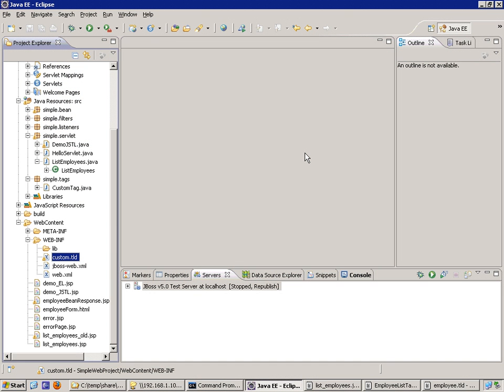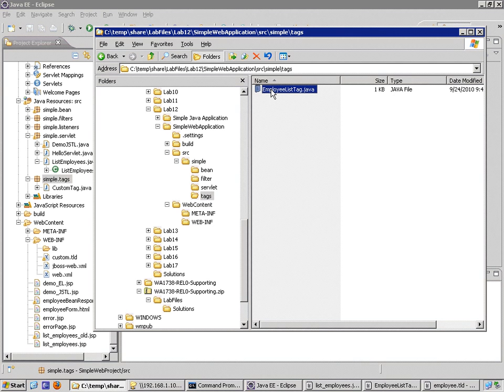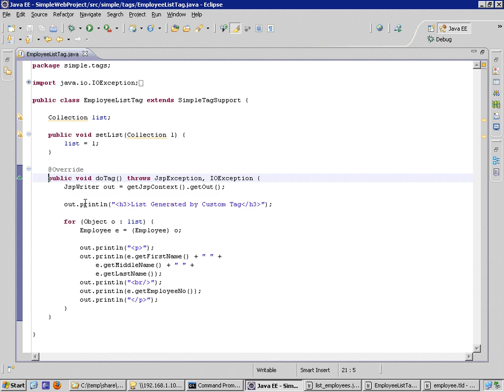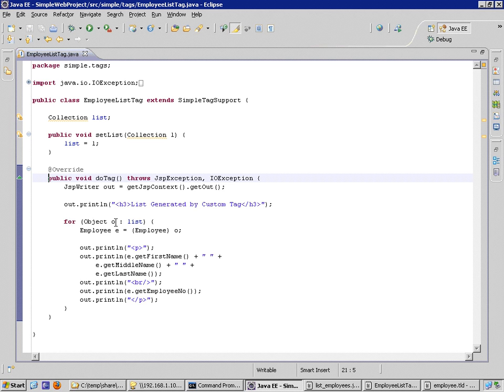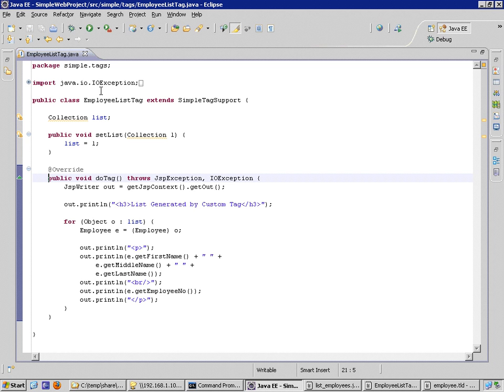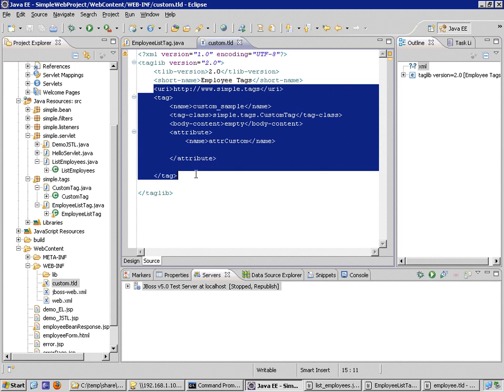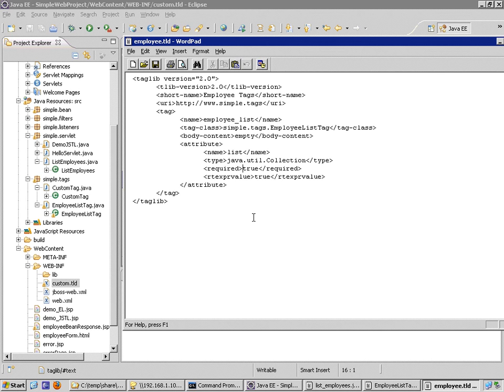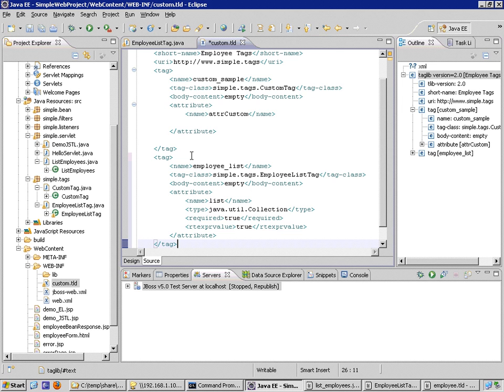Java EE Programing Using Eclipse: Servlets, JSP Security, and Deployment - Advanced Tags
This is part of a Java course from AppDev. For more information on this course and other courses please